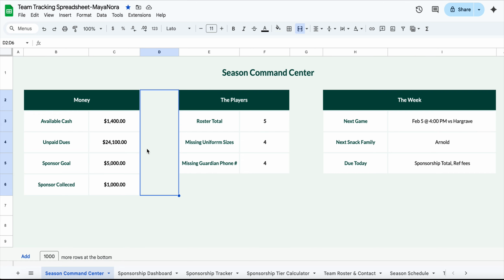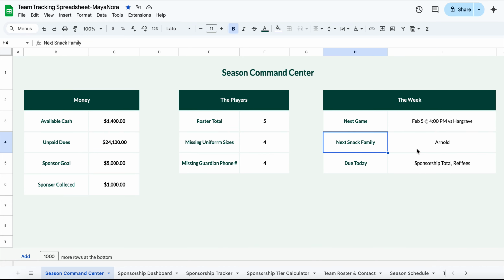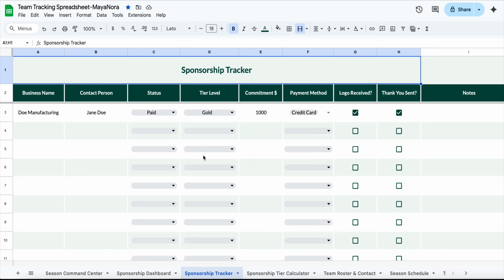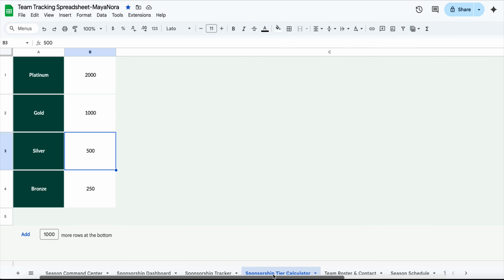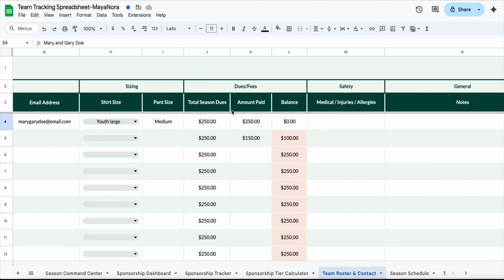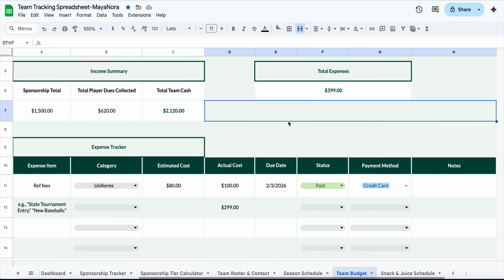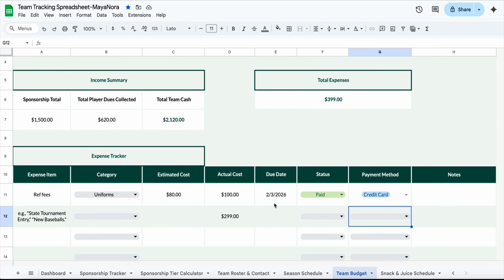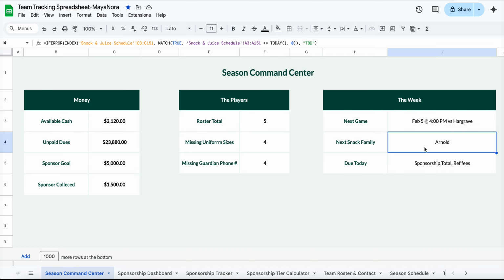Sports Team Tracking Spreadsheet by MayaNoraSports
Look for us on Etsy at MayaAndNora